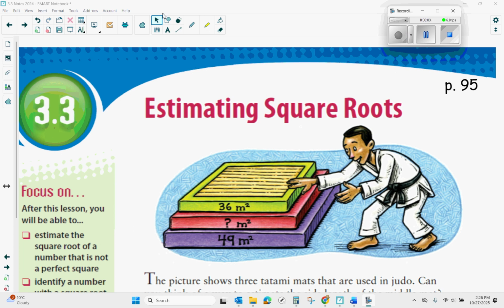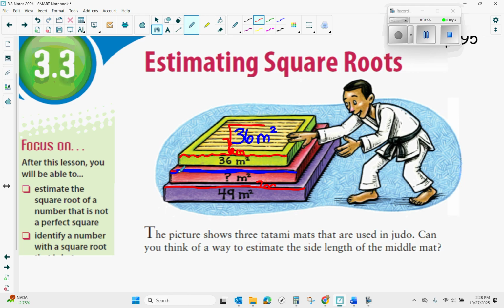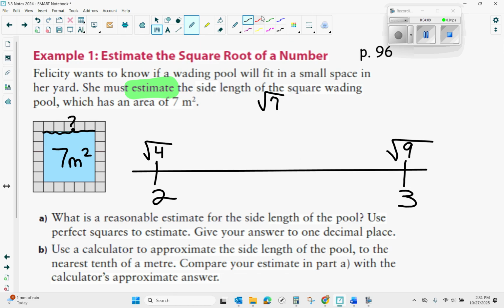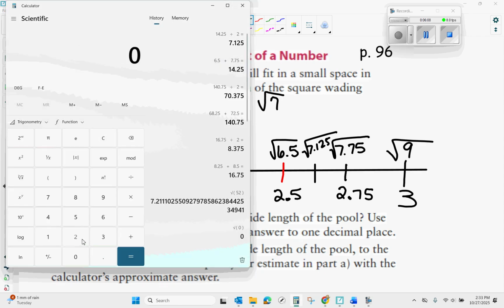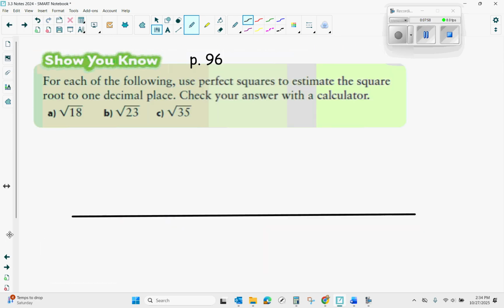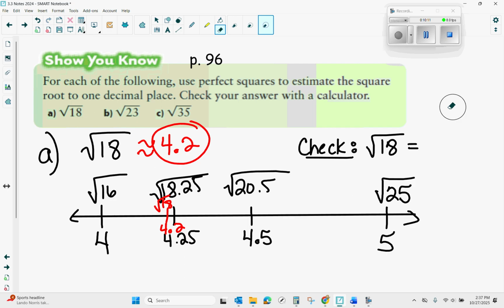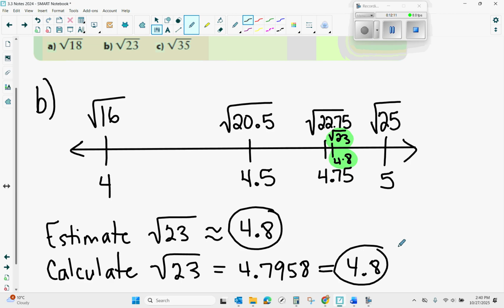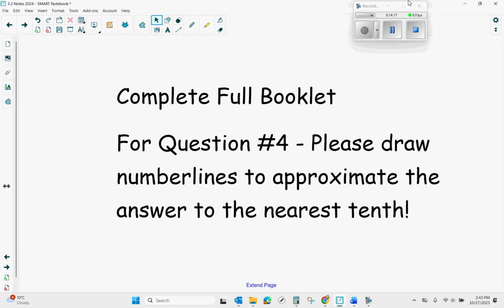Estimating Square Roots Using Numberlines and Benchmarks